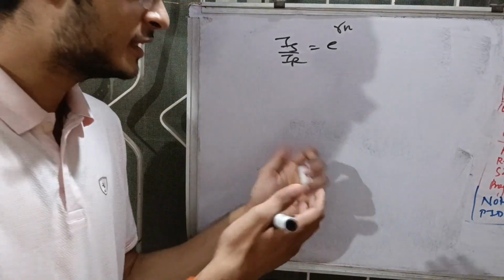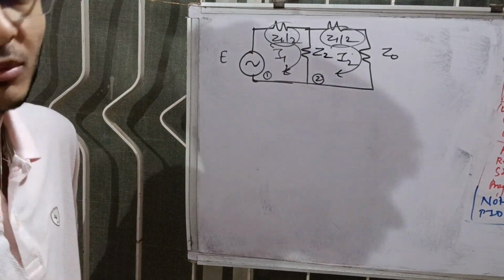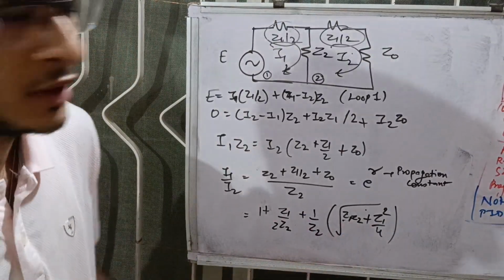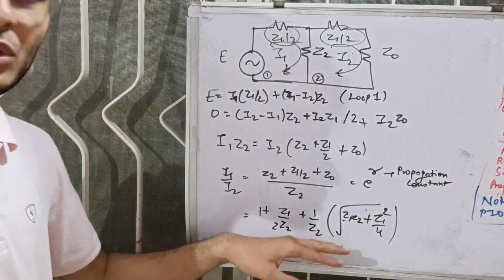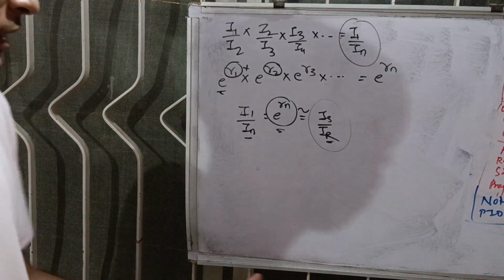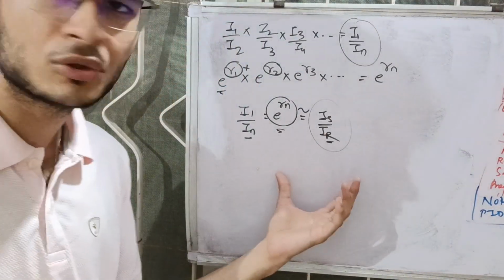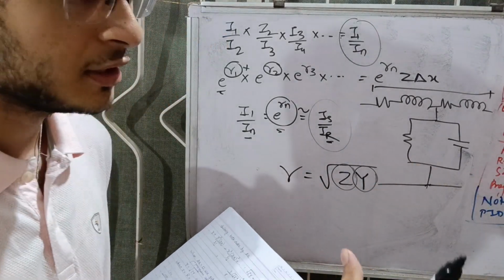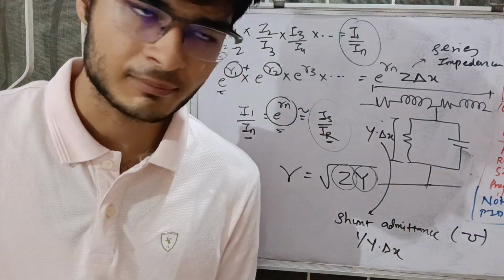Propagation Constant in Transmission Lines | Stavan Suthar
Understand the equation IS/IR = e^(γl) with a simple explanation of the Propagation Constant (γ) used in transmission line analysis. In this video, you'll learn the meaning of the formula, how it relates to current distribution in transmission lines, and its importance in network analysis and engineering exams.

Perfect for Electronics and Electrical Engineering students preparing for university exams, practicals, and interviews.